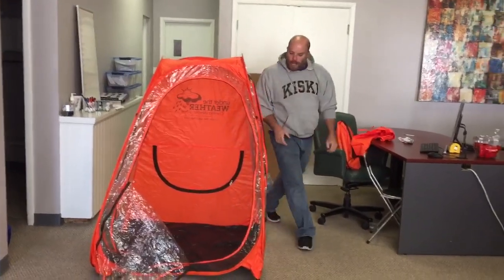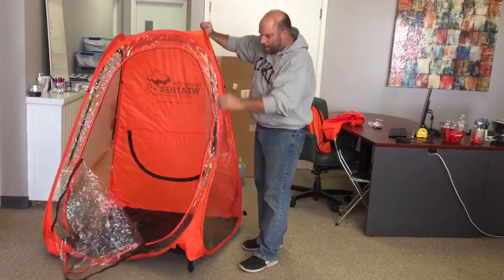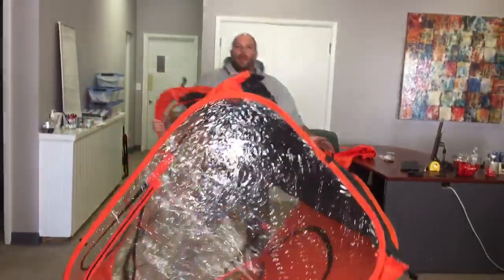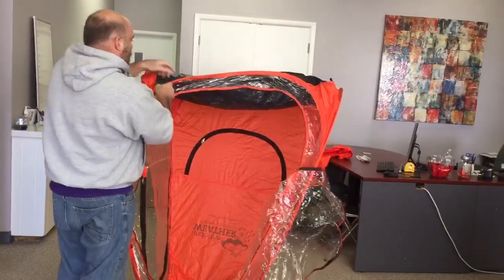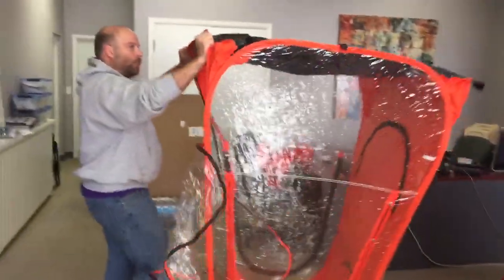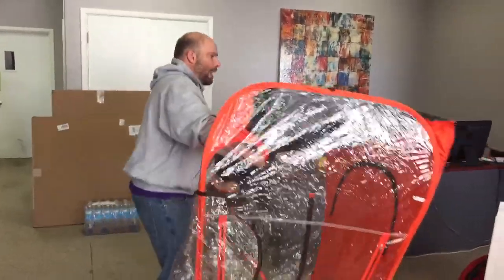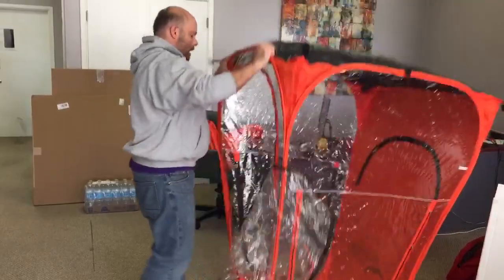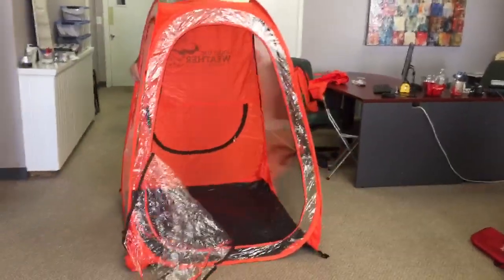Twisted Wires? Here’s The Fix!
Are the wires twisted on your pod? No need to worry, this video demonstrates the simple fix.